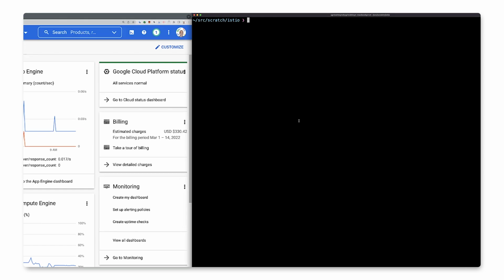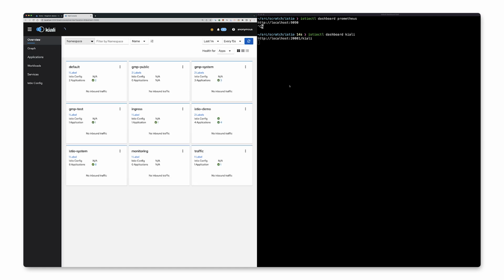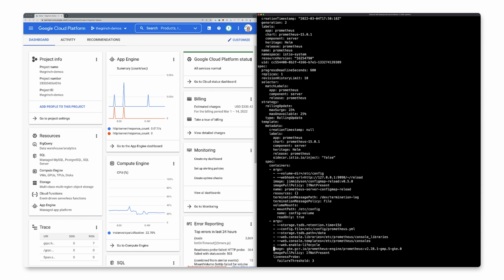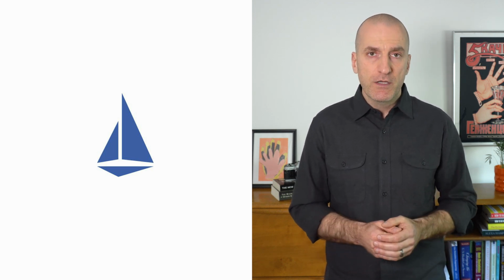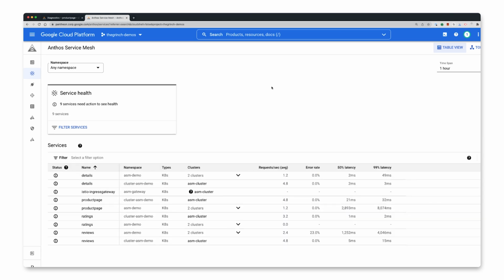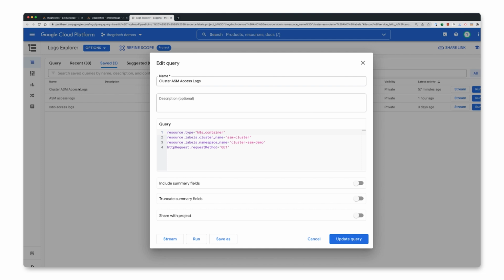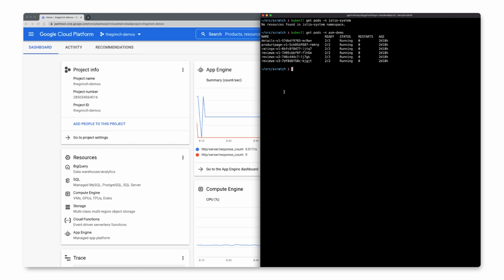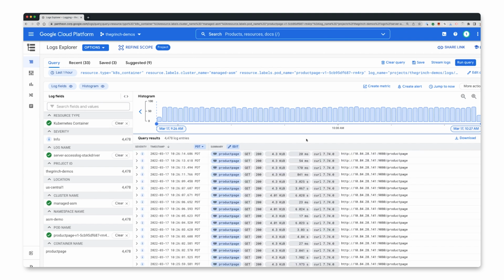Service observability with Istio and ASM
If you run distributed workloads on Kubernetes or GKE, you probably have to manage more and more services. But how can you understand it all? A service mesh can help, offering you capabilities like observability, traffic management, and security, without having to modify application code. Check out this episode of Engineering for Reliability with Google Cloud where Yuri shows how to use both the open source version of the Istio service mesh and Google's managed Anthos Service Mesh to get better observability.

Chapters:
0:00 - Intro
0:44 - How does a service mesh work?
1:41 - Demo
4:57 - Which mesh is best for you?
5:34 - Deploying ASM within cluster control plane
8:03 - What features do you need?
8:30 - Managed ASM deployment
9:46 - Wrap up

product: Cloud - Operations - Cloud Monitoring; fullname: Yuri Grinshteyn;